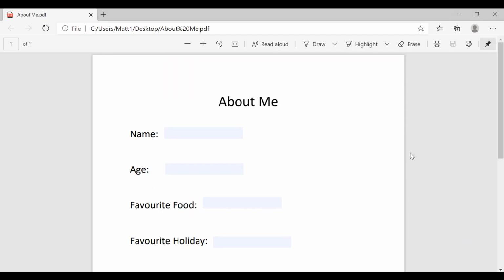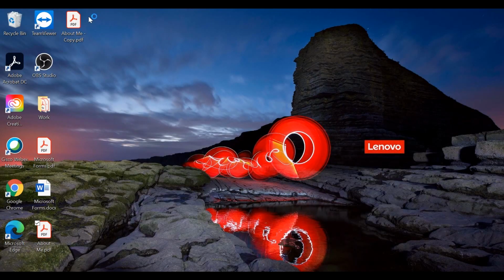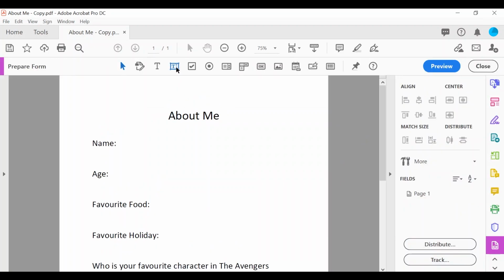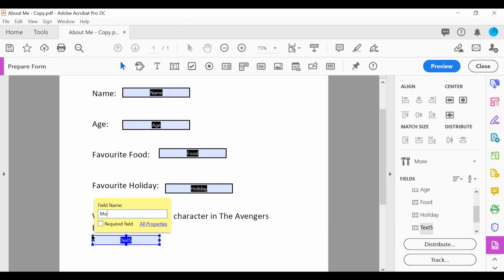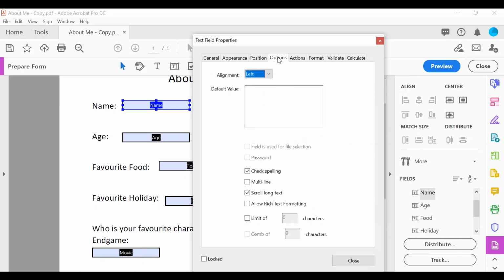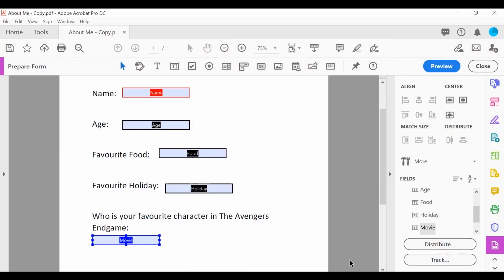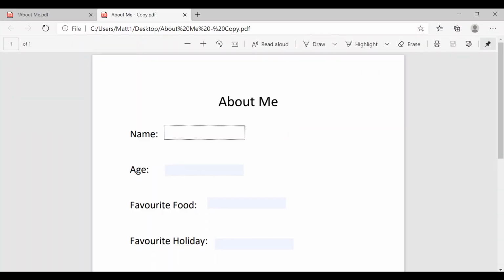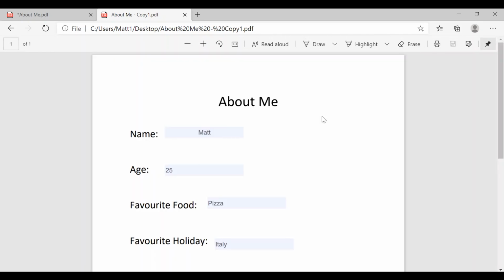How to Create a PDF Form Tutorial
In this video, I will show you how to create a form in Adobe Acrobat from a Word Document for students to fill in and email back to you.

0:00 - Intro
0:28 - Creating a form template in Word
0:42 - Saving Word Document to PDF
0:48 - Opening PDF doc in Adobe Acrobat DC
0:57 - Preparing the form in Adobe Acrobat DC
1:24 - Adding in fillable Text Box
2:06 - Form properties
3:21 - Opening Adobe PDF in Microsoft Edge
3:40 - Filling in PDF Form